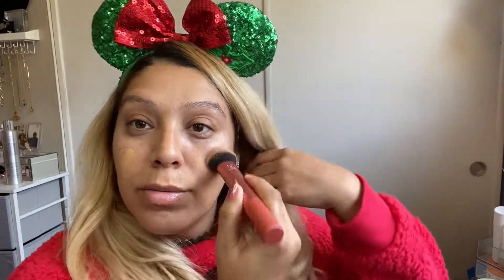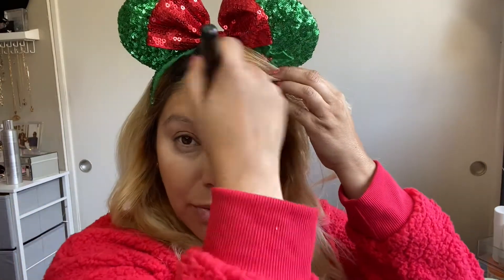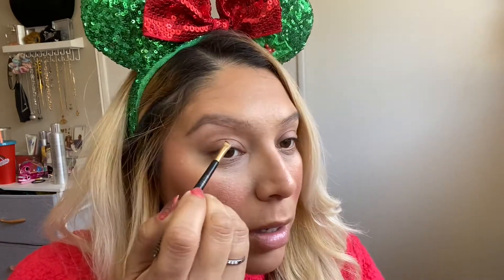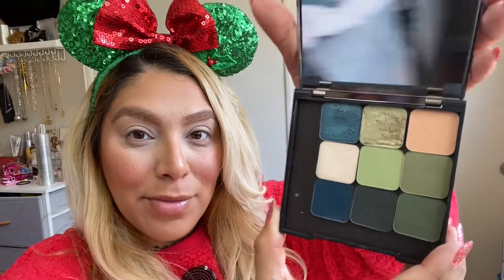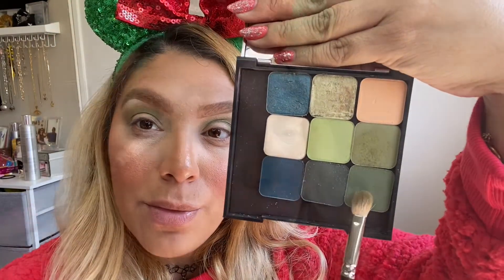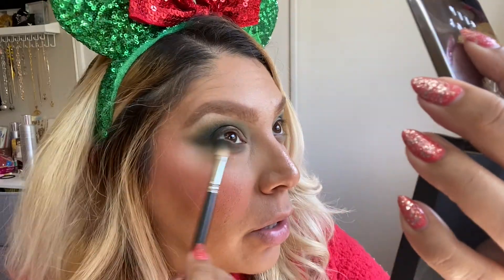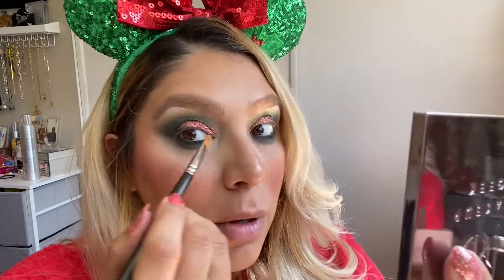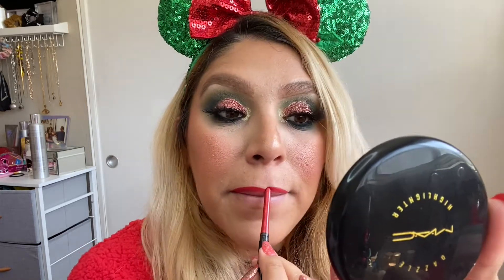Disney parks Makeup for The Holiday Season (Christmas in July)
Here is my Christmas in July Look for the Disney Parks

Products Used:
-Charlotte Tilbury face primer
-studio fix fluid foundation NC20
-studio fix powder NC35
-elf concealer in Light Sand
-msf powder in light
-msf in dark tan & dark deepest
-Loud & Clear cream Blush from Mac
-just a wisp highlighter
-milani brow pomade in soft brown
-girl boy brow gel
-elf liquid shadow in copper pot
-Mac glitter in copper
-in extreme 3d black mascara
-black duo lash glue
-ardell lashes
-Mac liquid lipstick in dance with me